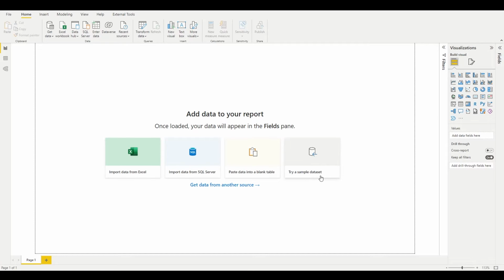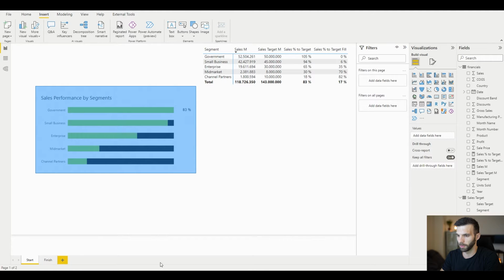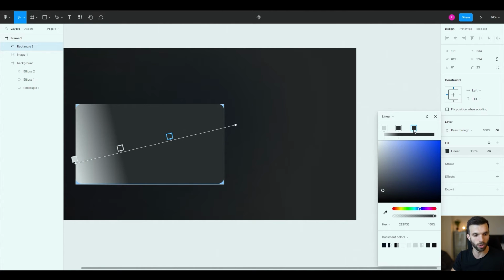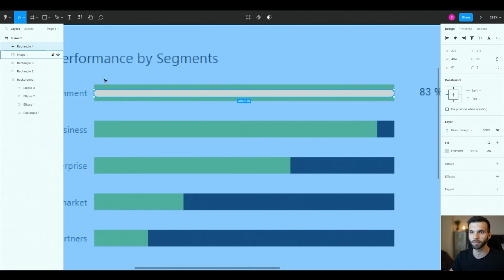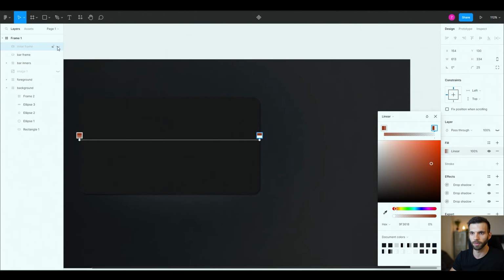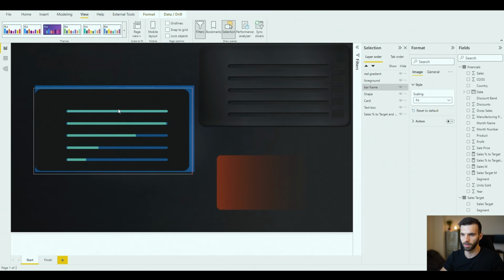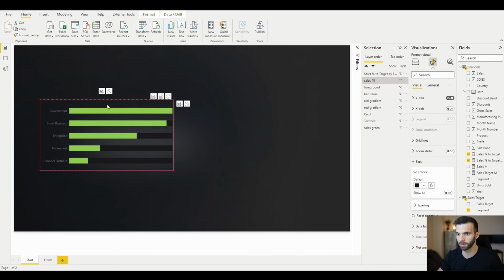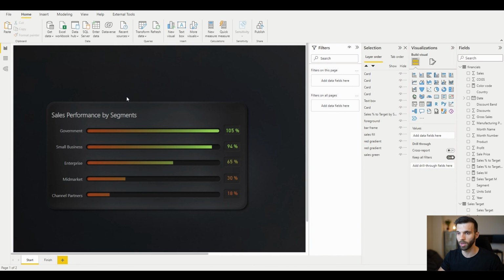Bring Your Bar Charts to The Next Level in Power BI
📃 In this video I show how to make a gradient bar chart design in Power BI.  I use Figma for the design template.

▬ Timestamps ▬▬▬▬▬▬▬▬▬▬▬▬▬
00:00 Intro
00:17 Data preparation in Power BI
04:05 Design in Figma
17:34 Putting it together
25:44 Finished visual & outro